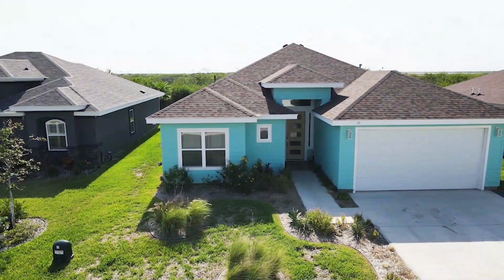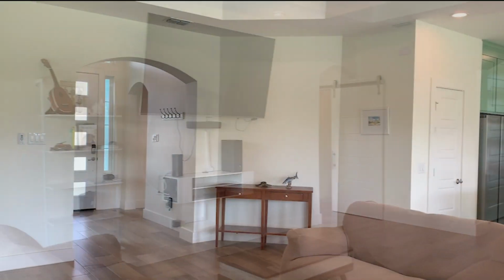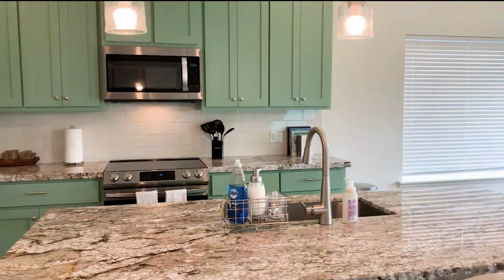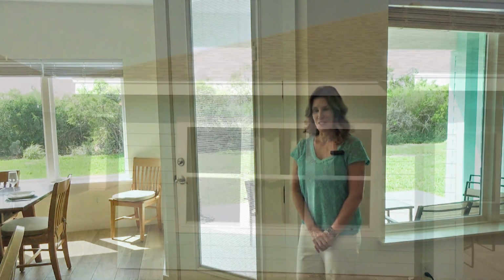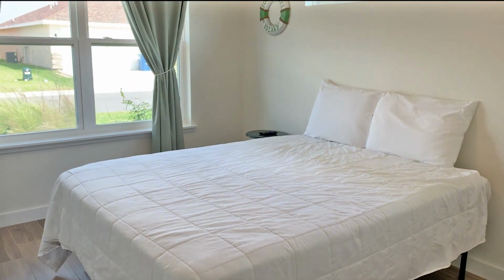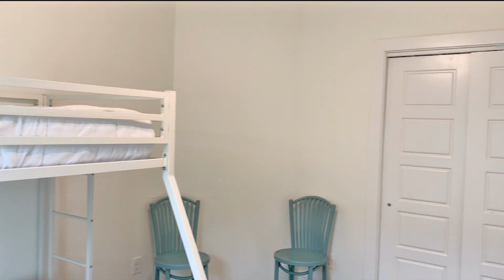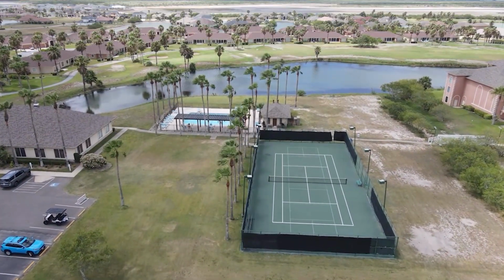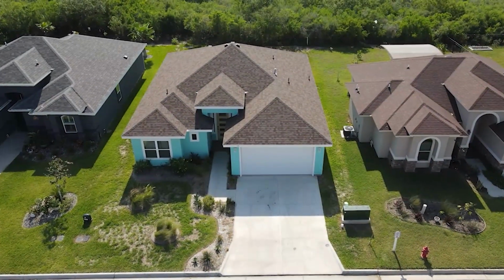10 S Bay Hill - Virtual Open House - Laguna Vista, TX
SOLD!! This stunning single-family home, located in the SPI Golf Community is less than 2 yrs old. Sleek & modern plank tile flooring runs throughout the home, giving it a contemporary feel. The open concept design creates a perfect space for entertaining. The kitchen features an island w/ ample cabinet & counter space. A split bedroom floor plan offers both privacy & convenience. The 2-car garage has plenty of room for your vehicles & add'l storage space. The back patio has a view of the wildlife corridor. Community amenities include 2 pools, tennis, clubhouse, gym, restaurant, pro shop, & gated entrance. South Padre Island is only minutes away! Don't miss the opportunity to own a home that is practically brand new.